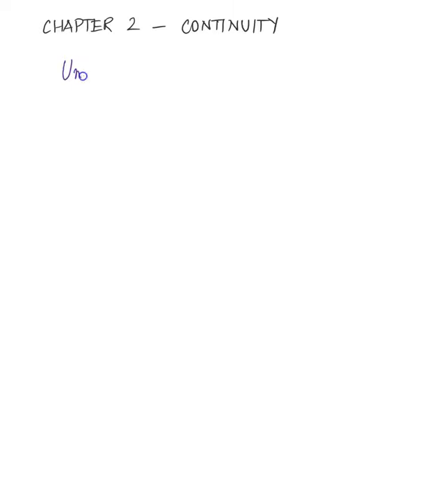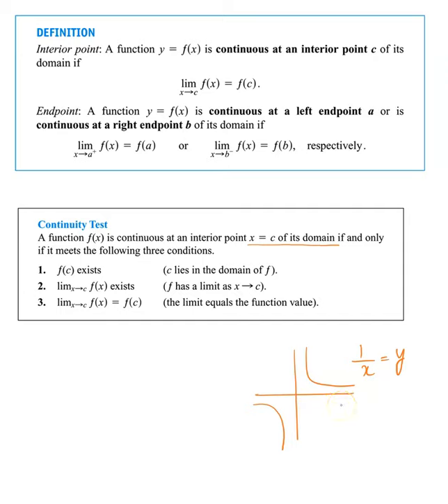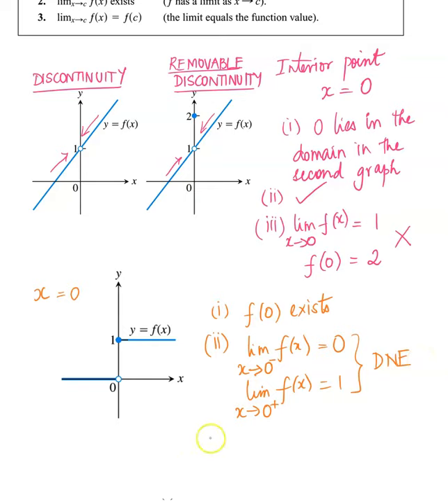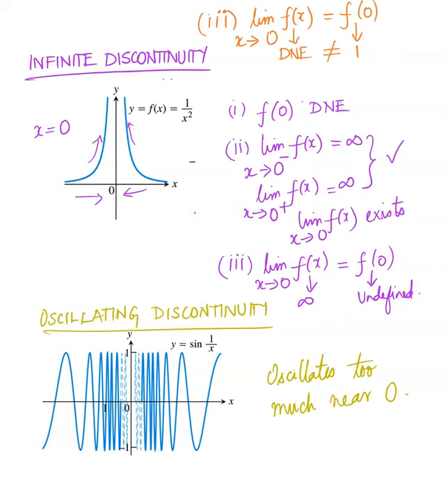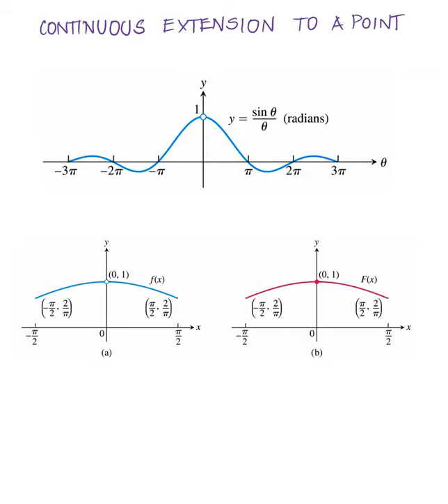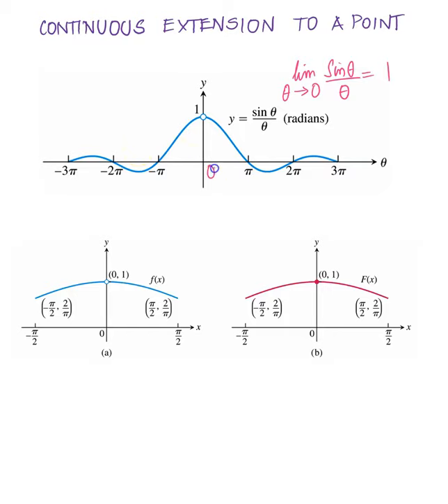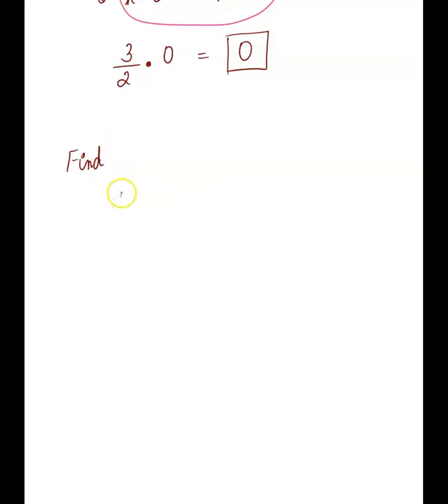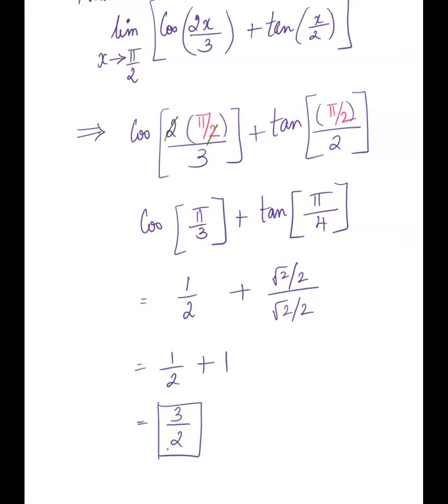Math4A Lecture Overview MAlbert CH2 4 Continuity